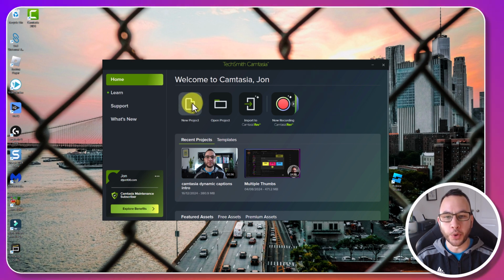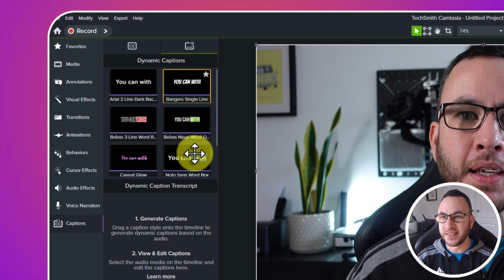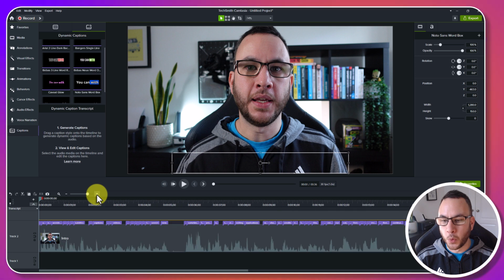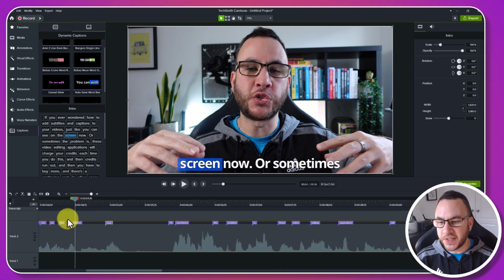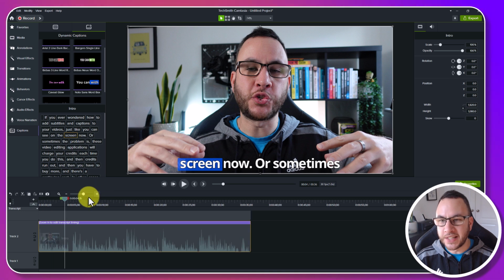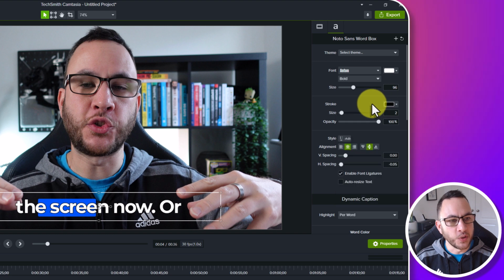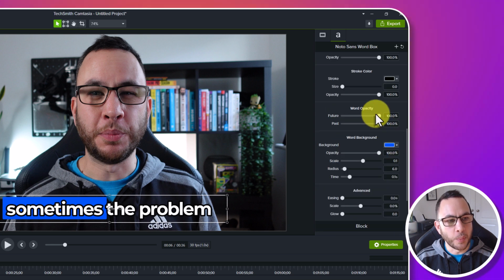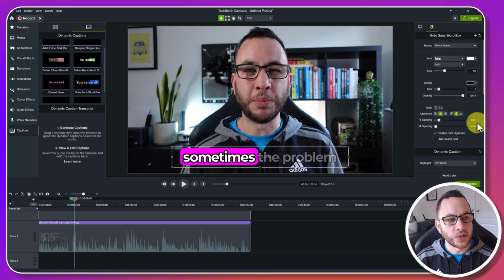How to Add Subtitles FAST with Camtasia 2024 (Tutorial)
How to add subtitles fast with Camtasia 2024 Dynamic Captions (Tutorial). Fast and easy way to add subtitles/captions even if you are a technophobe and terrified of video editing.

I will walk you through how to add captions and subtitles fast using Camtasia 2024 Dynamic Captions feature. This is a new feature to Camtasia that simplifies the process of transcribing, adding and styling your on screen captions. Whether you record in vertical or horizontal, this Camtasia tutorial will improve your editing skills in no time at all.

Welcome! I'm Jon, a 40-something-year-old, tired Dad, trying to juggle parenting, a busy day job and this YouTube channel. On this channel, I help people start their own YouTube channel even with a busy life and responsibilities, using proven strategies and tech.

***  THANKYOU ***

▸ Financial results displayed may not be typical and can vary due to a number of factors including experience and effort. You've got to apply yourself and make a commitment to level up your skills, embrace failure on the way, and get better every single day. There are no easy push button solutions - they all take effort.